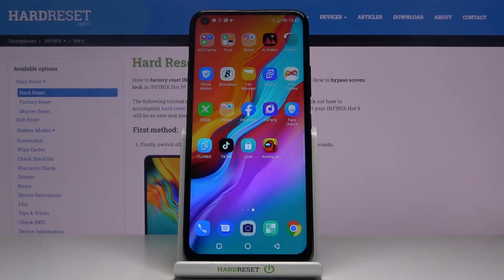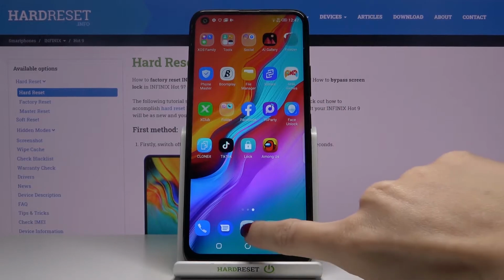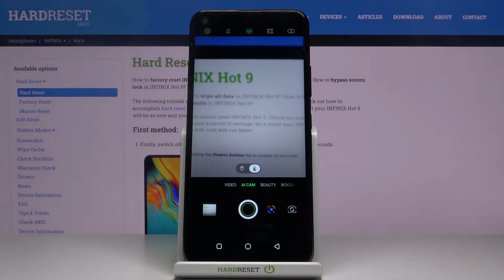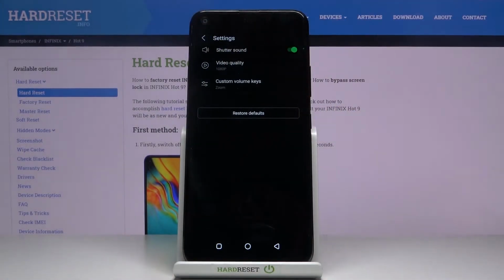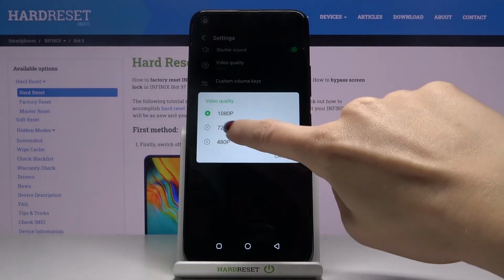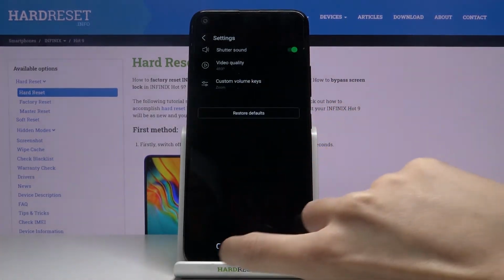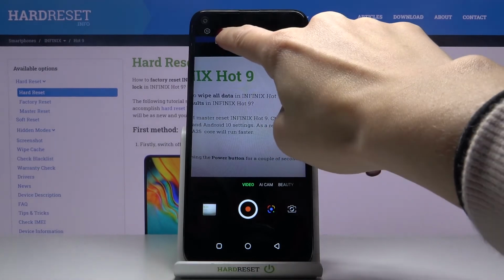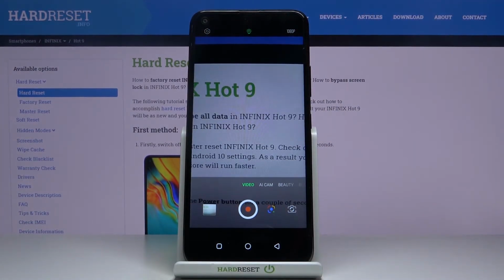How to Change Video Quality on INIFIX Hot 9 – Adjust Video Quality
Learn more info about INFINIX Hot 9:
Did you know you can change video quality and enjoy perfect video? Open this tutorial and learn how to manage video quality in INFINIX Hot 9. Follow the instructions, open camera settings and successfully adjust video quality to your expectations.

How to Change Video Settings in INFINIX Hot 9? How to Open Camera Settings in INFINIX Hot 9? How to Manage Camera Settings in INFINIX Hot 9? How to Change Videos Quality in INFINIX Hot 9? How to Change Video Resolution in INFINIX Hot 9? How to Change Video Quality in INFINIX Hot 9?